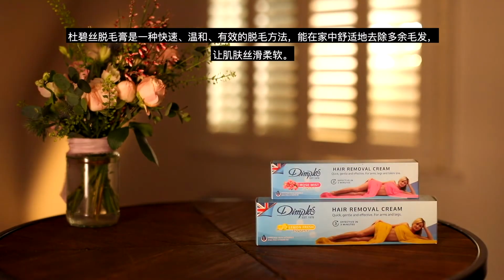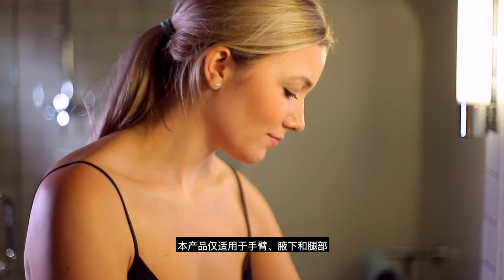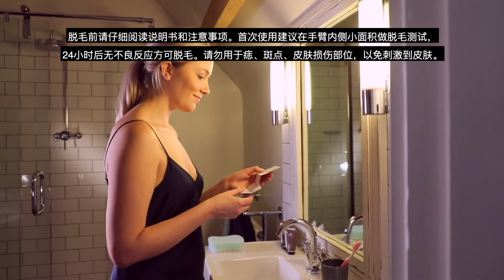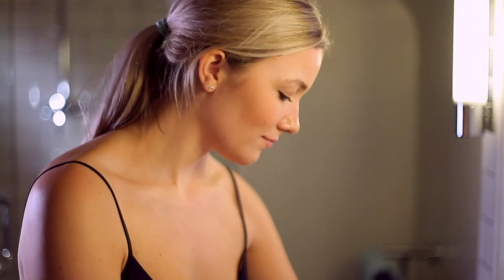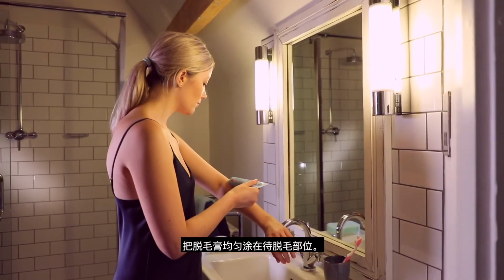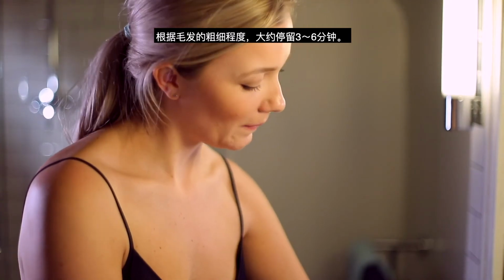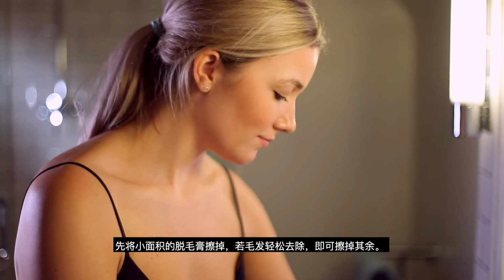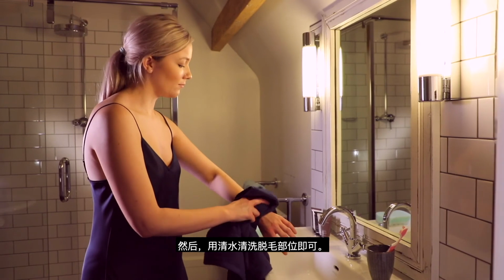How to use Dimples Hair Removal Cream - Instruction Video - With Chinese subtitles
Dimples Hair Removal Cream is the gentle, easy way to remove hair and the result lasts up to twice as long as shaving. It works by dissolving hair below the skin’s surface, leaving you with gorgeous, stubble-free skin. Available in two fragrances: Rose mist & Lemon fresh.